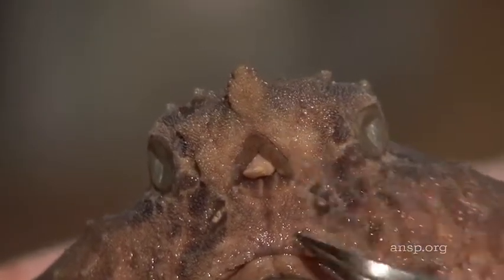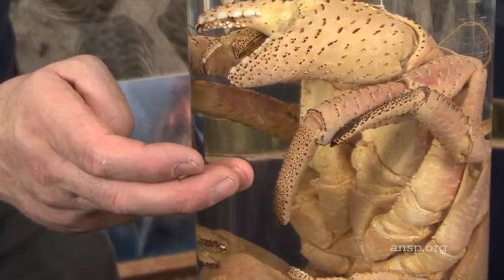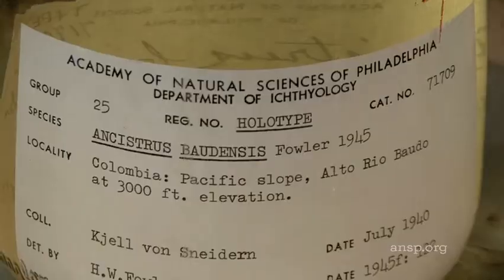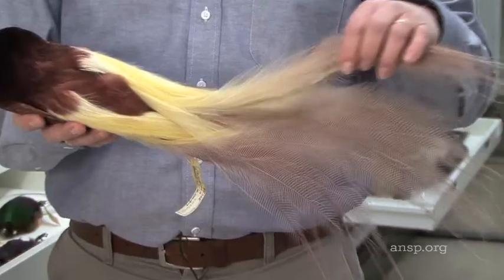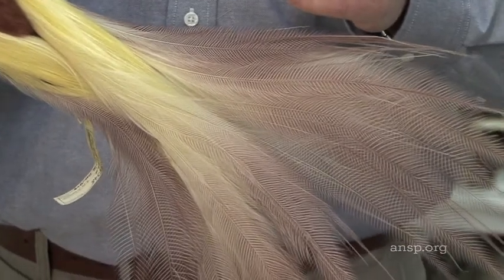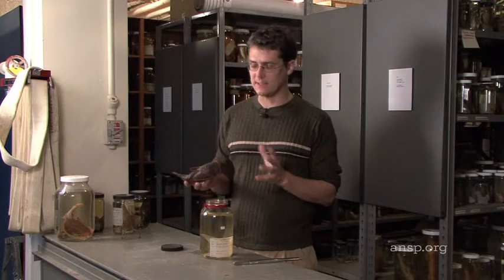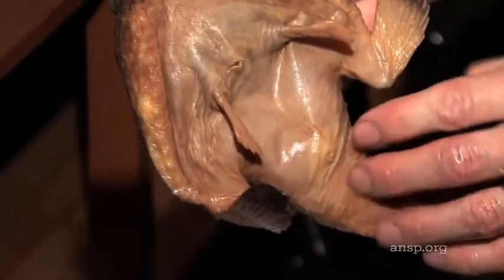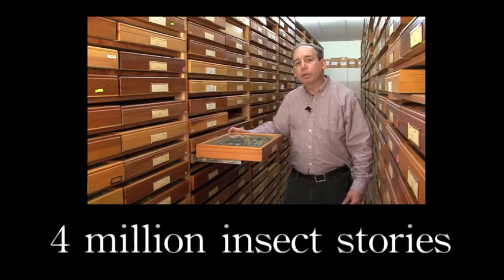Millions of Specimens, Millions of Stories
Scientists at the Academy of Natural Sciences of Drexel University showcase some of the 18 million specimens in its collections. Each one has a story to tell.